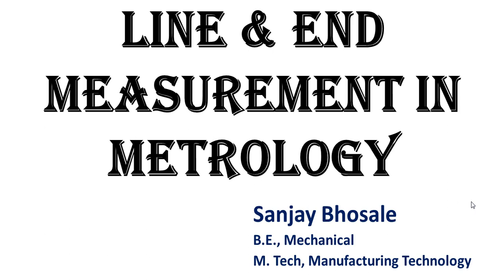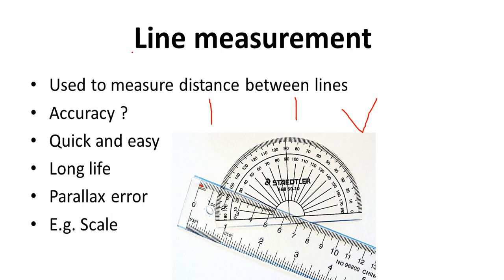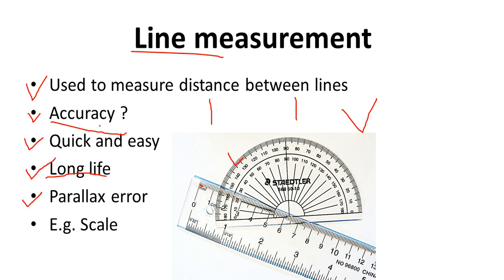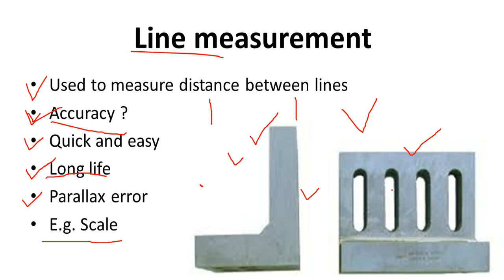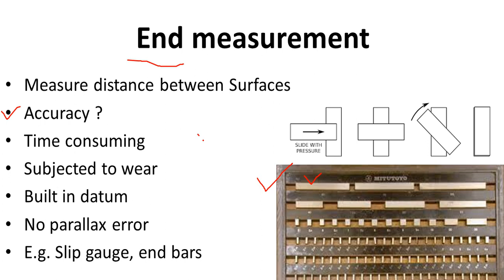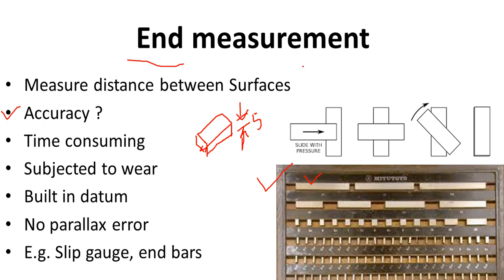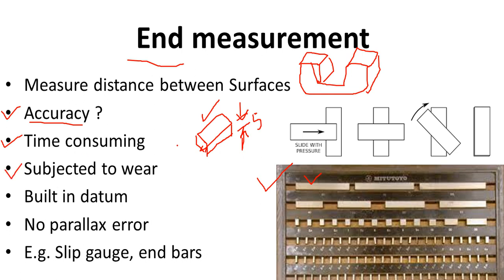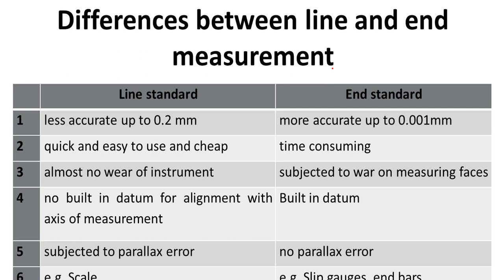Line and end measurement in metrology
In this video explained

Line and end measurement in metrology, the difference between line and end measurement